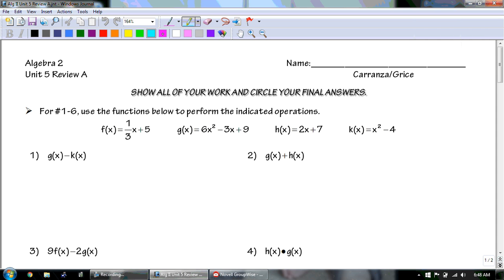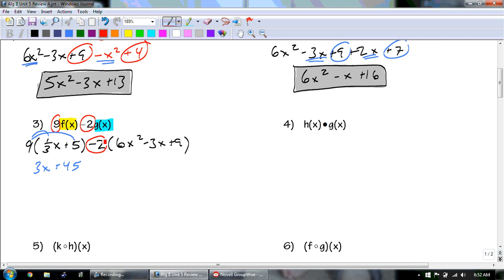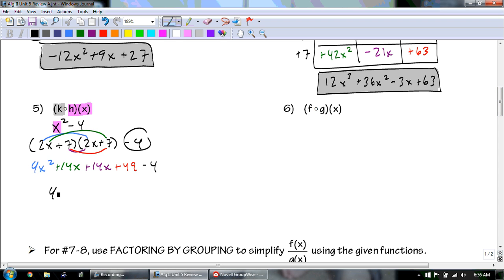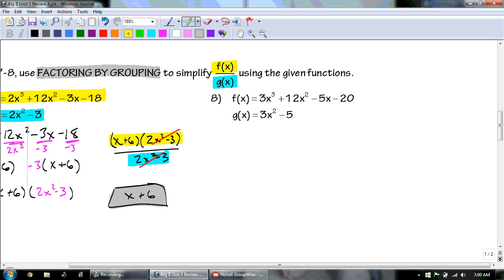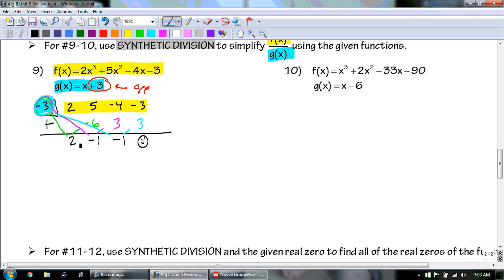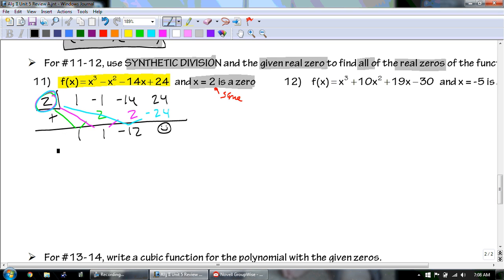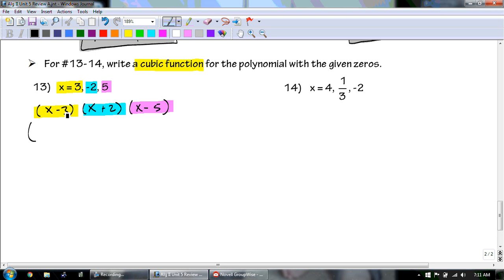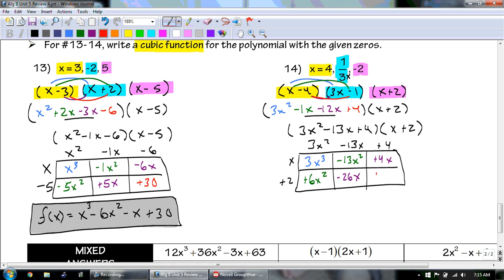AT Alg II Unit 5 Review A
ATHS Algebra II Unit 5 Review A